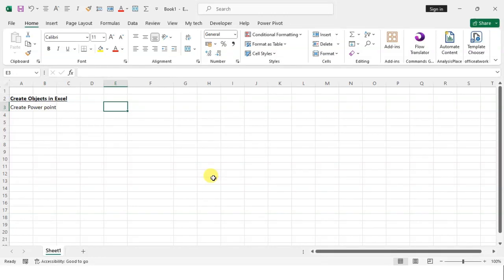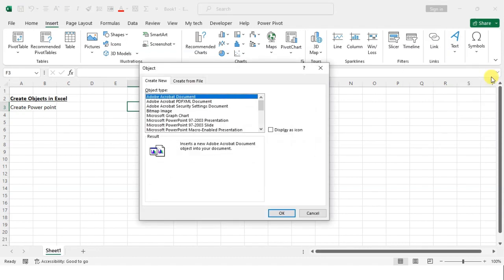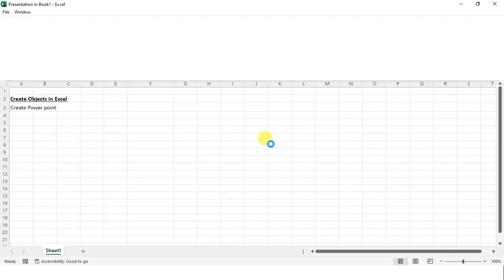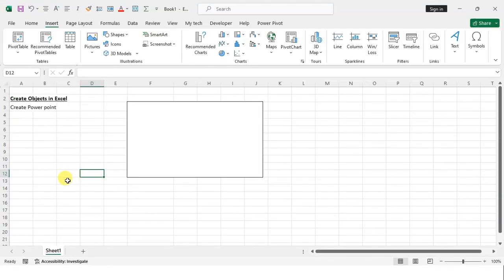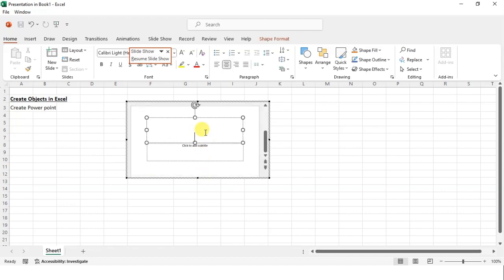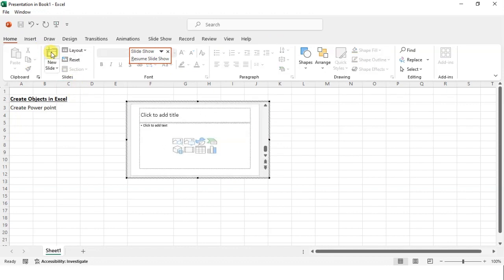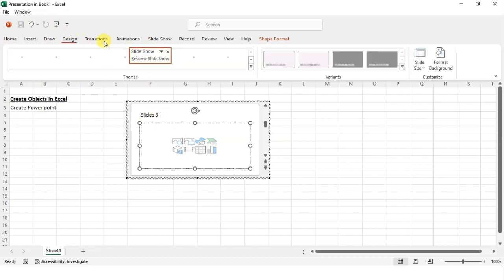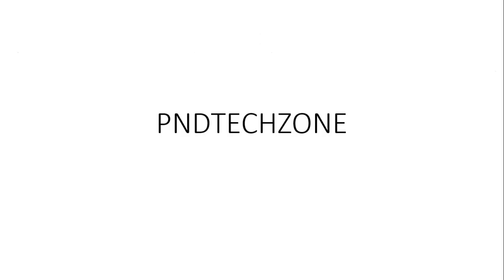How To Create Power Point In Excel Sheet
In PowerPoint, on the Insert tab, click or tap Object. In the Insert Object dialog box, select Create from file. Click or tap Browse, and in the Browse box, find the Excel workbook with the data you want to insert and link to. Before you close the Insert Object box, select Link, and click OK.